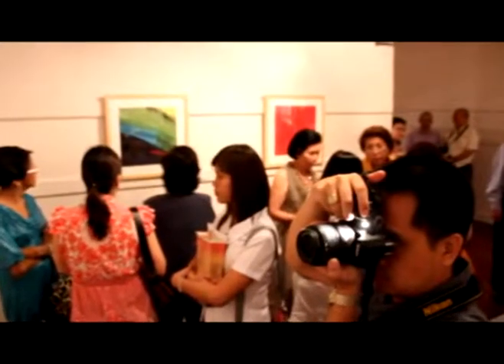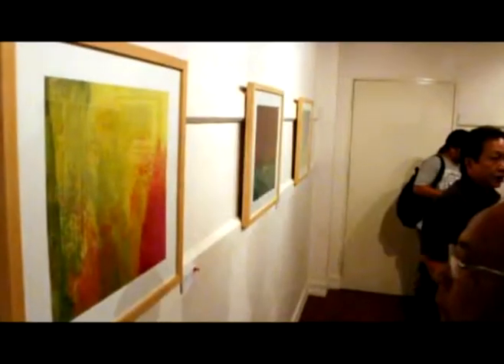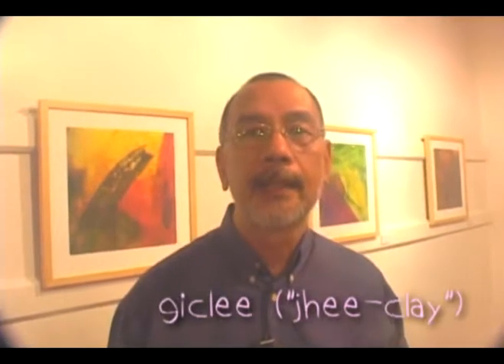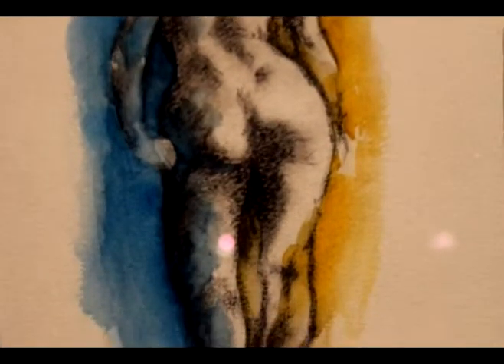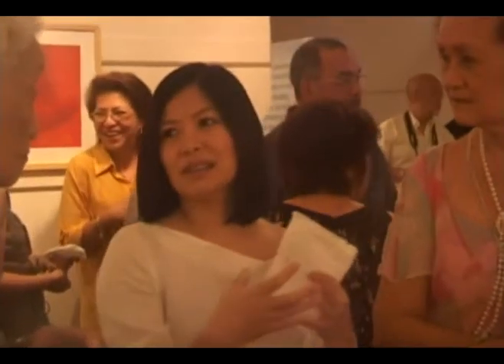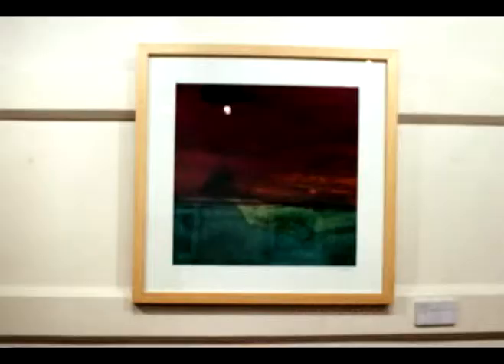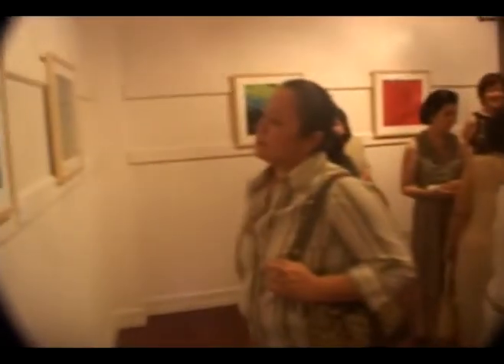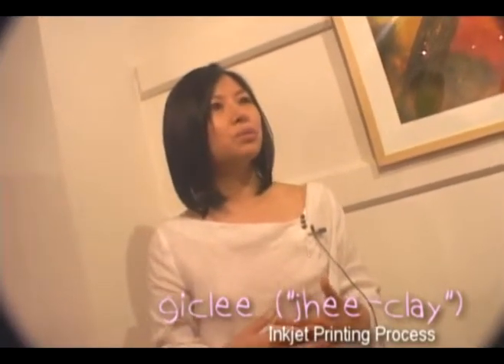Lizelle Ortigas Art Exhibit at Capitol University Cagayan de Oro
COLOR FIELDS: A Call for Spontaneity - An Art Exhibition by Lizelle Ortigas. Ongoing this month at the Galerie Rawari of the Museum of Three Cultures, Capitol University CDO. Drop by the museum and have a look at the exhibit!